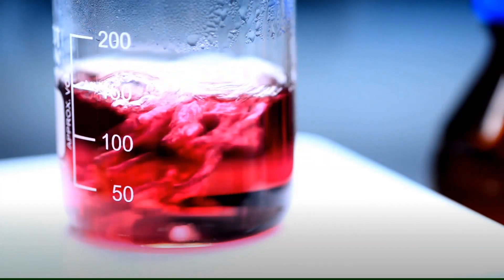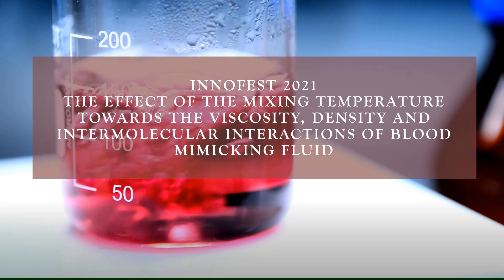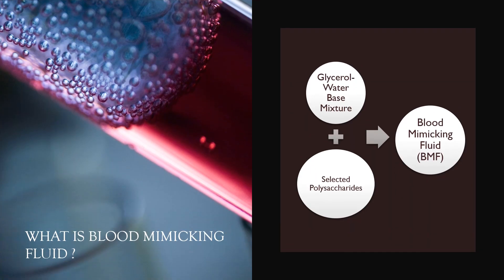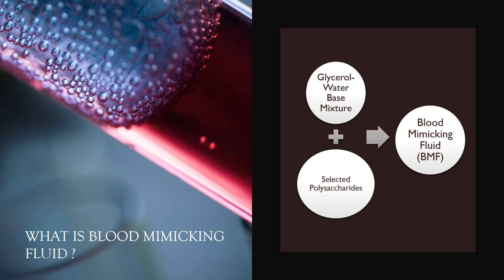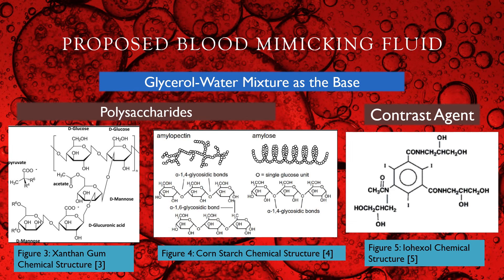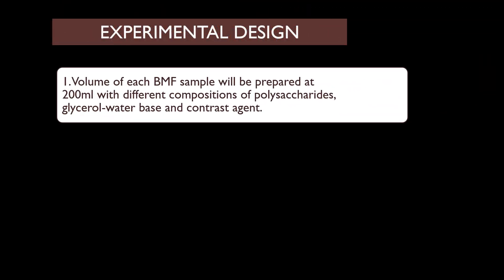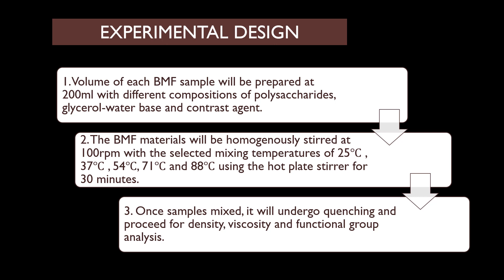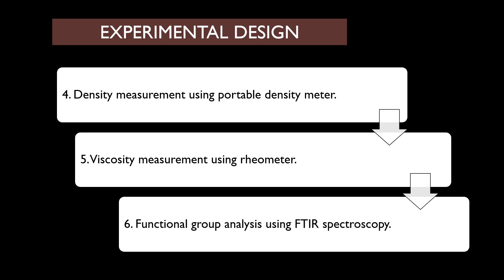INNOFEST 1CE06 REASHINI SRITHARAN